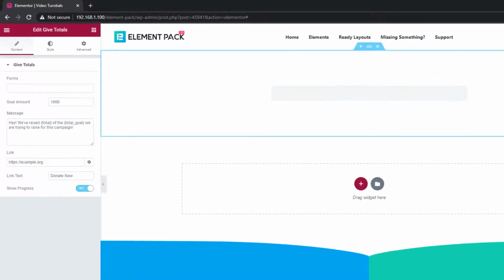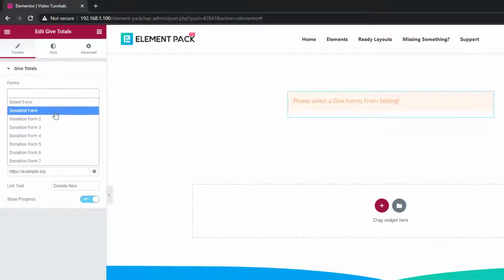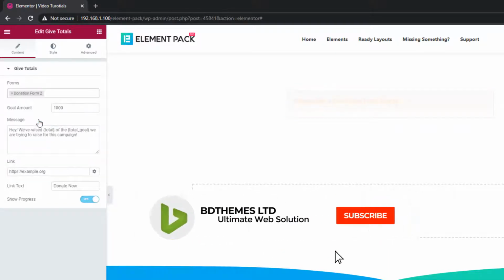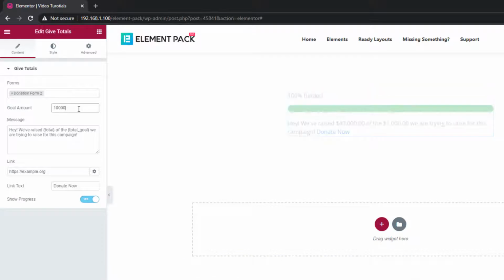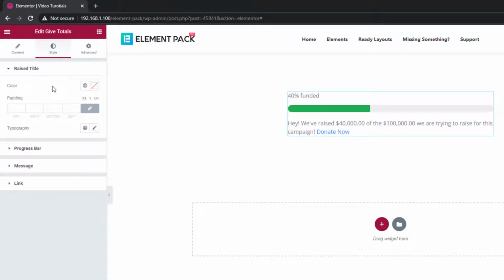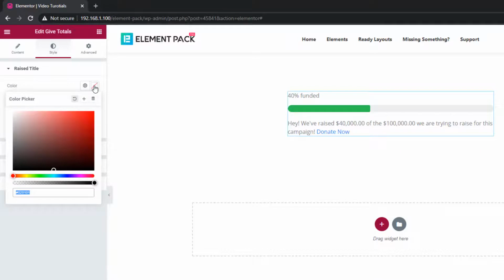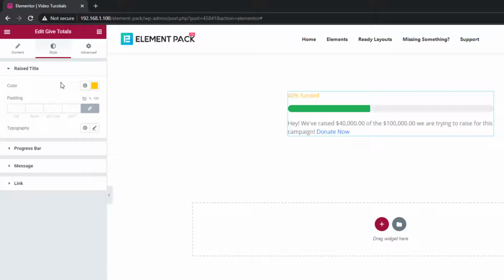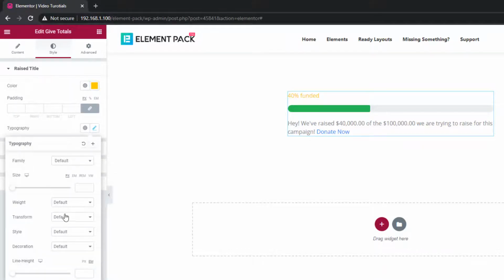How to Use Give Totals Widget in Elementor by Element Pack | BdThemes Tutorial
Here we show How to Use Give Totals Widget in Elementor by Element Pack

Chapter:
0:00 Overview
0:18 Intro
0:24 Give Totals widget in action
1:05 Styling options
2:28 Outro